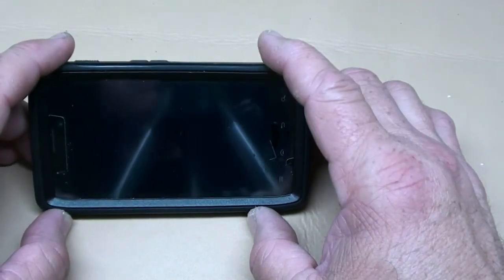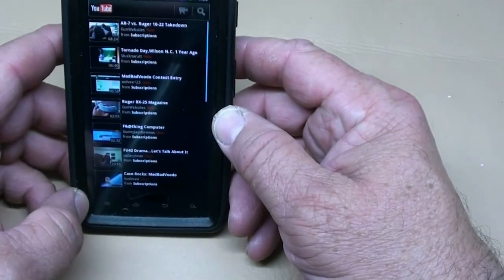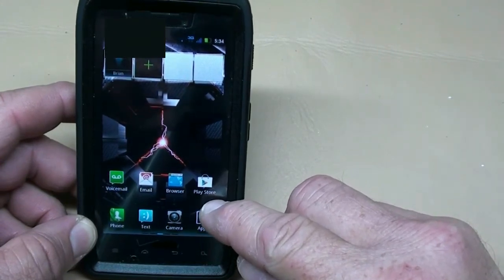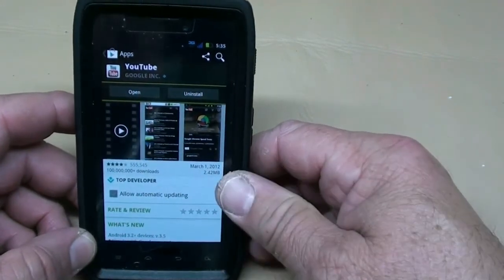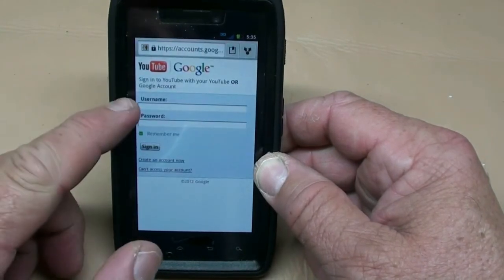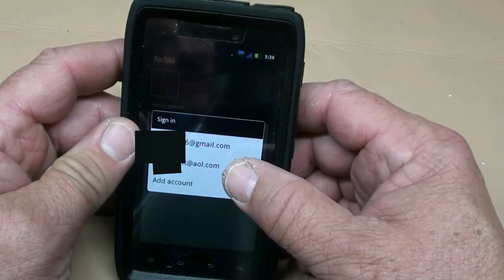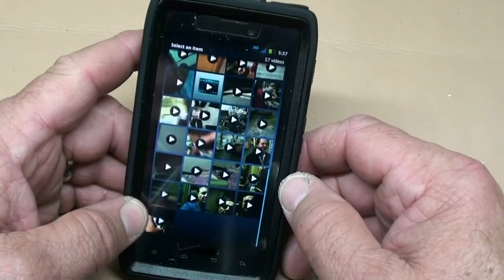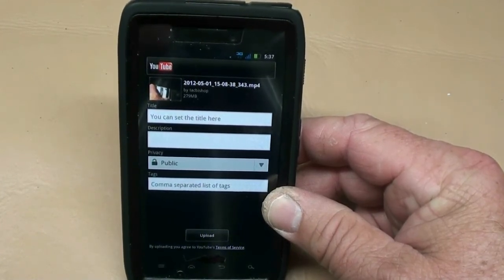How to upload video from Droid without WiFi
Quick way to upload videos longer  than 30 sec using Droid phone.without WiFi connection